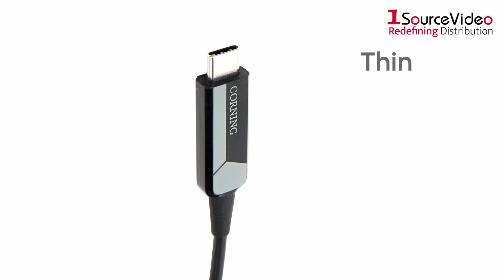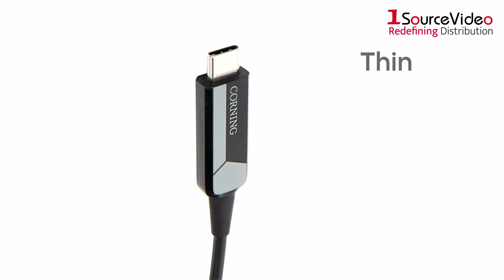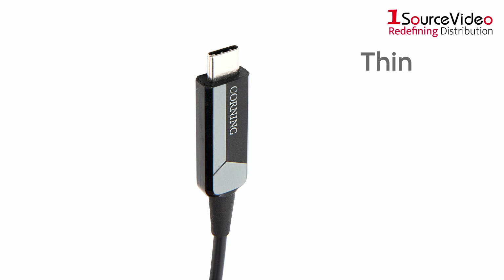Connect Devices Over Long Distances with Corning's Optical Cables!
Corning Incorporated is the world leader in specialty glass and ceramics. Drawing on more than 160 years of materials science and process engineering knowledge, Corning creates and makes keystone components that enable high-technology systems for consumer electronics, mobile emissions control, telecommunications and life sciences!